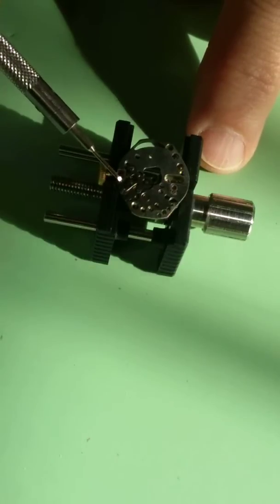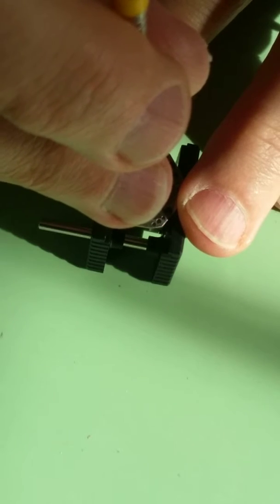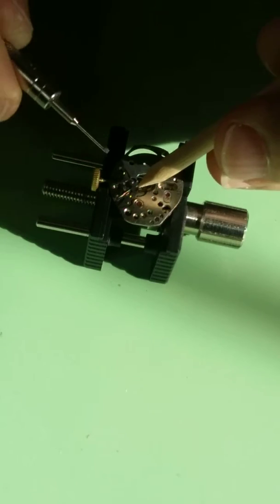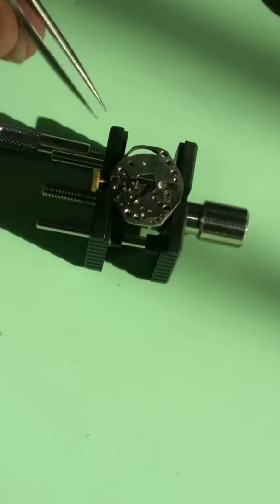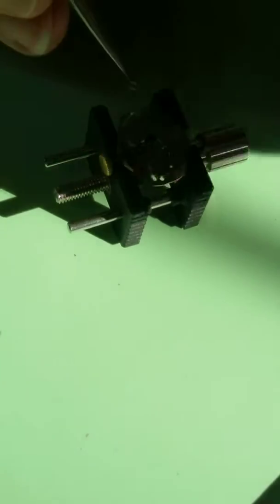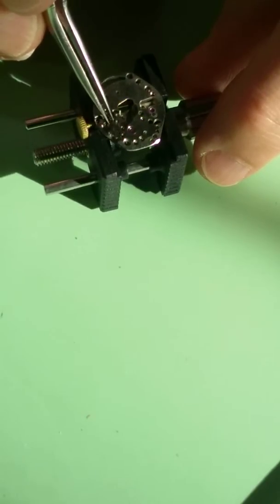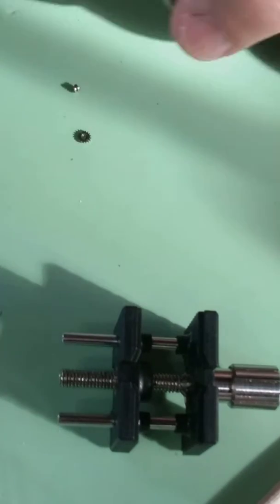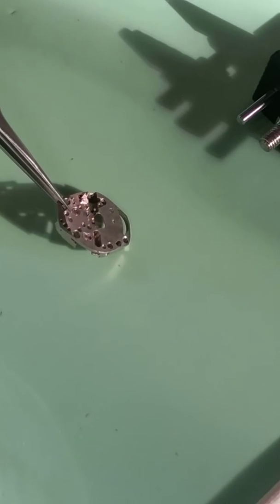Jen's Watch removal keyless works